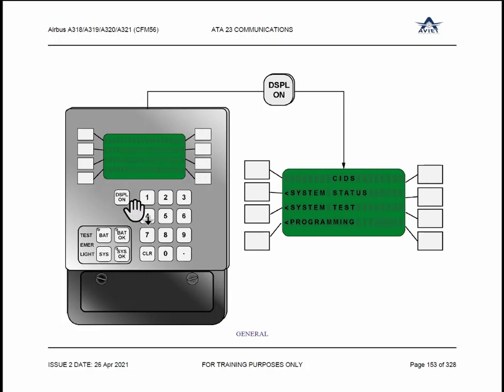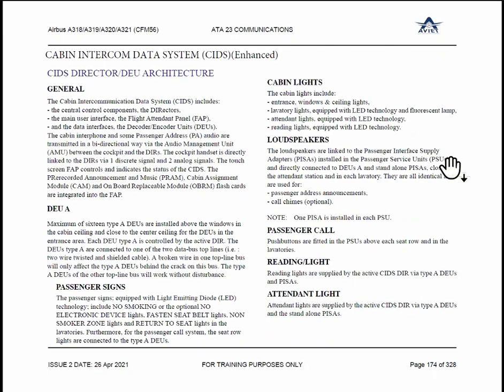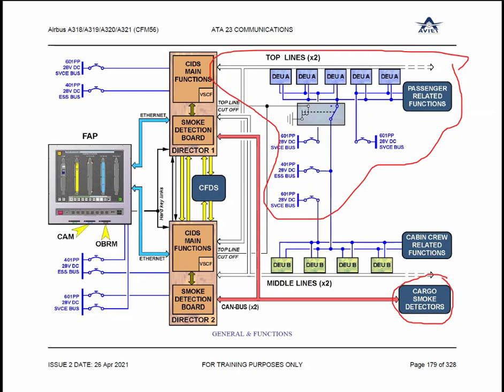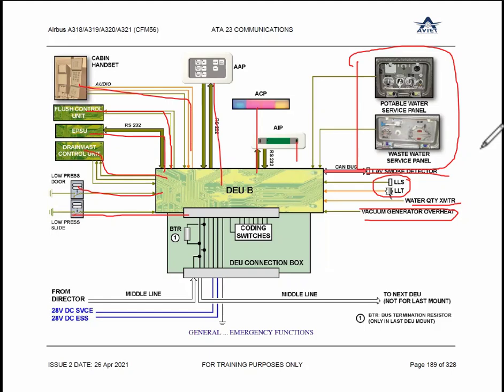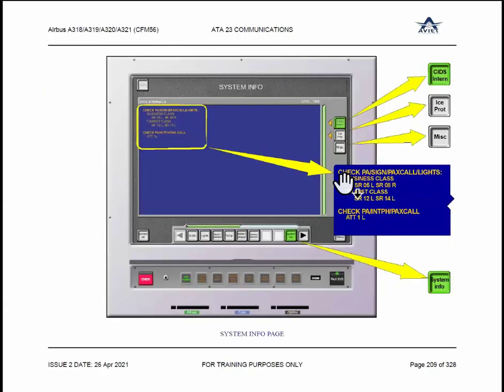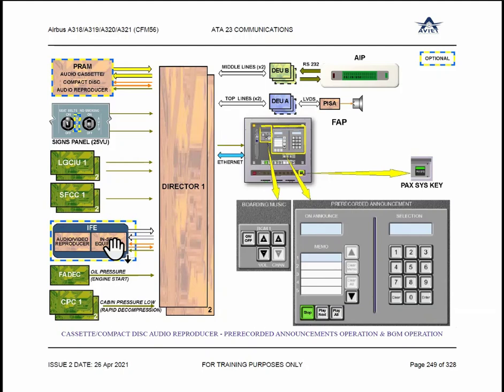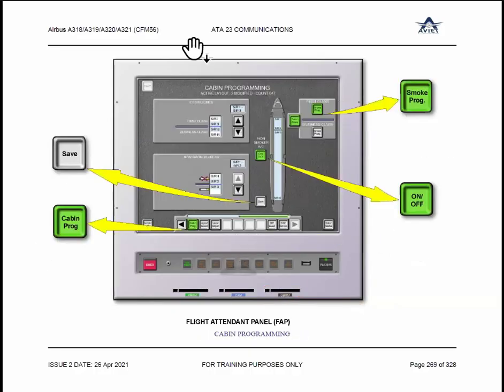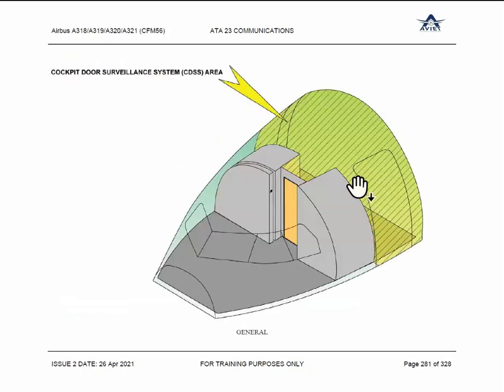A320 Communications Part 9